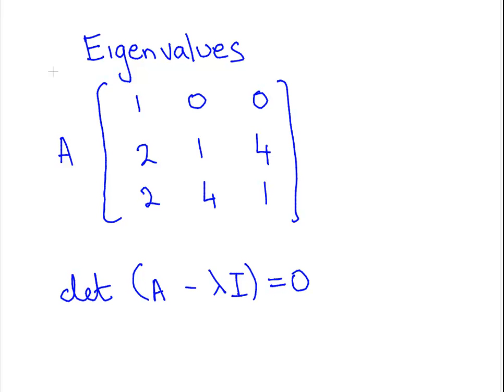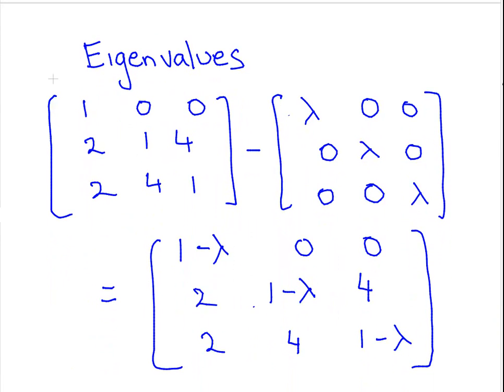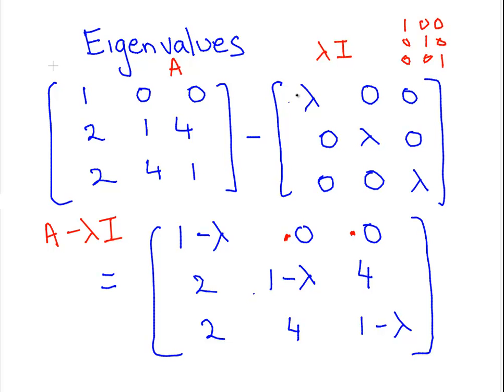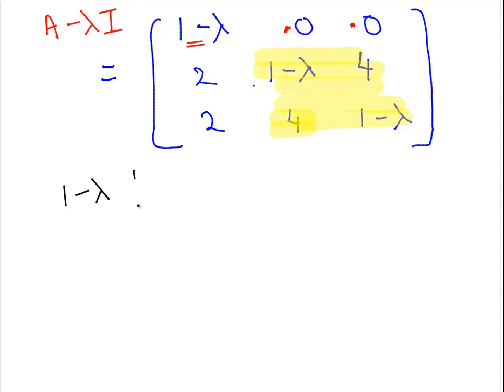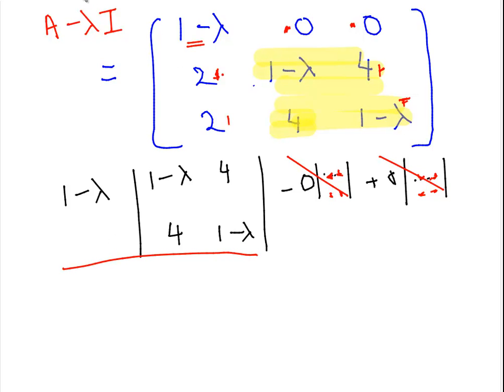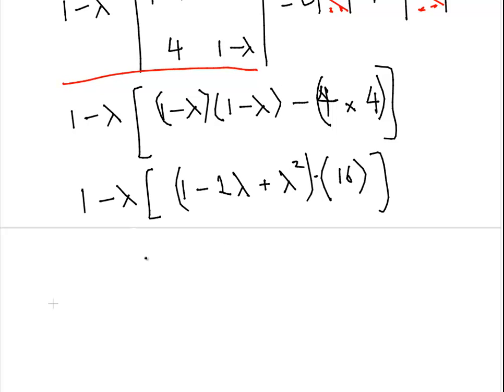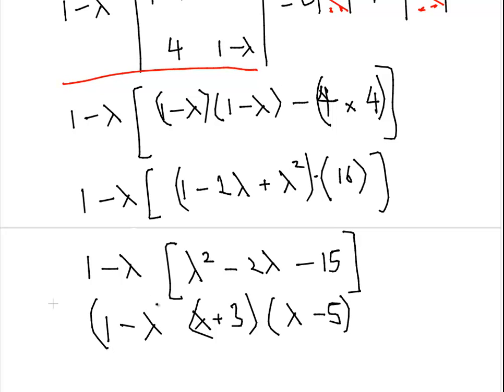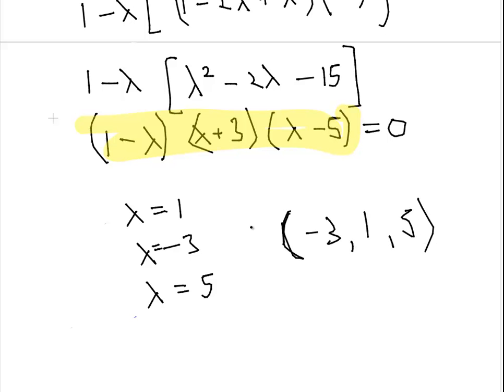Eigenvalues ( Part 1 of worked example)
MathsResource.com | Linear Algebra | Eigenvalues and Eigenvectors